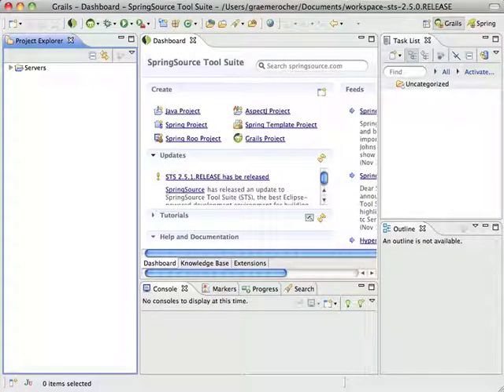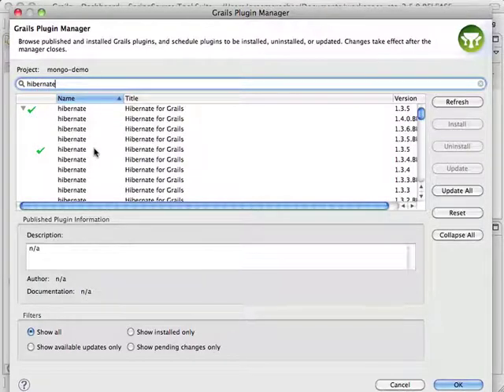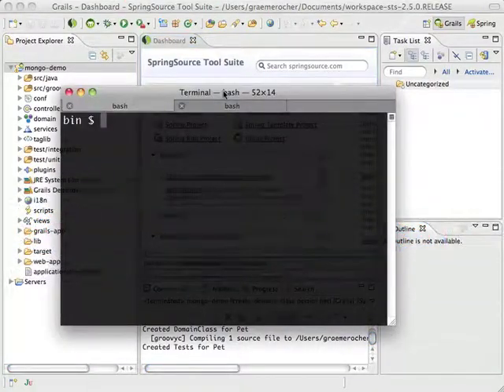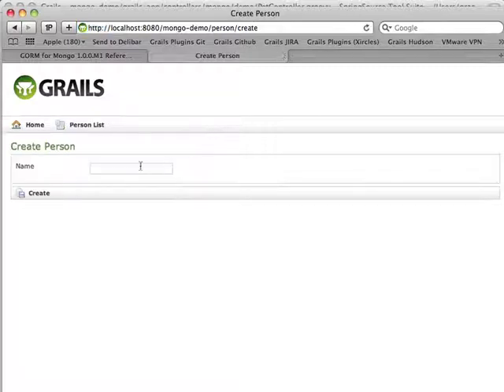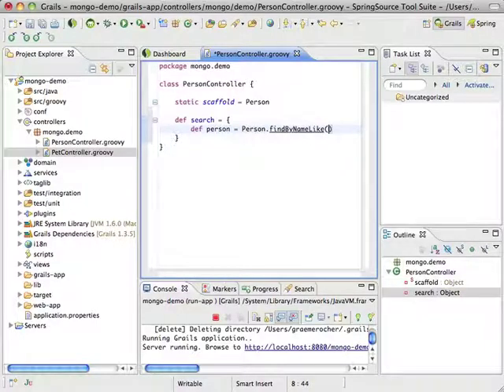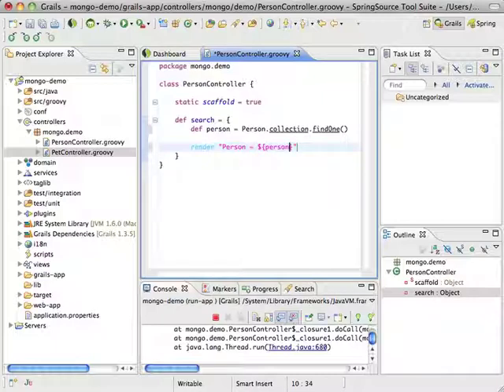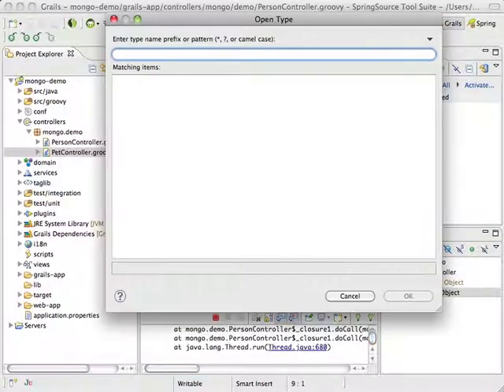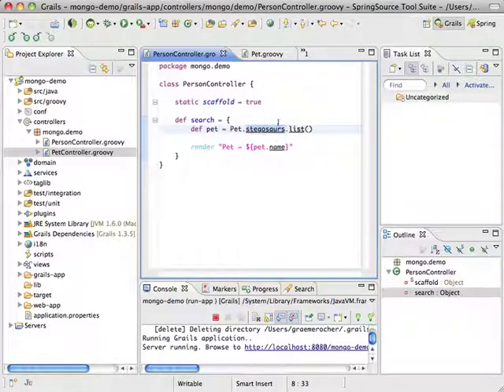Grails and Mongo DB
See how to use Mongo DB as a persistent store for your domain classes in a Grails application. This screencast takes you through all the important aspects of the Mongo DB plugin and how it provides GORM-like behaviour.